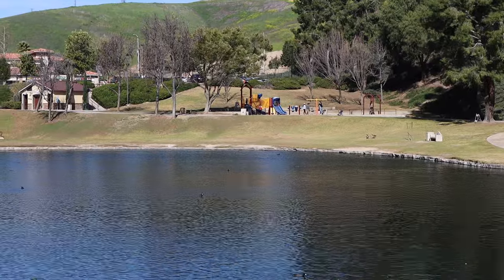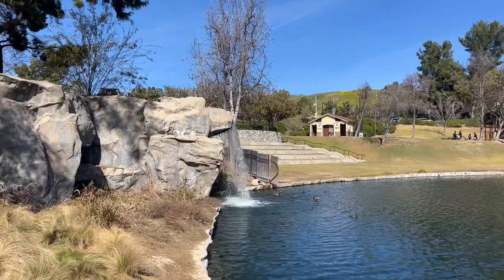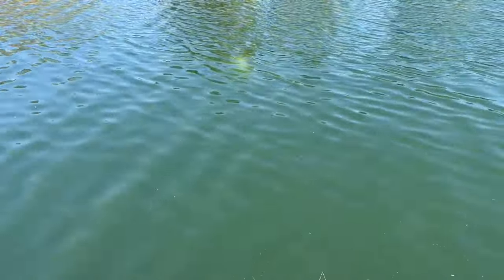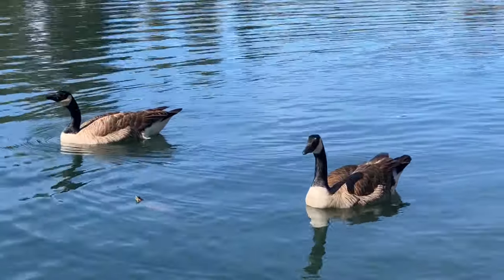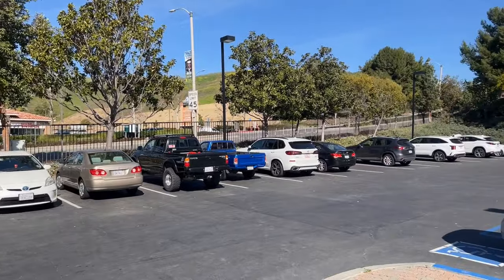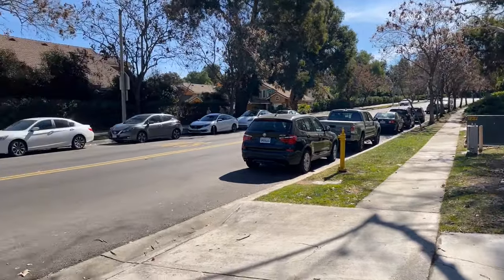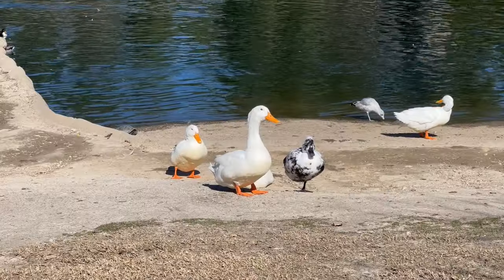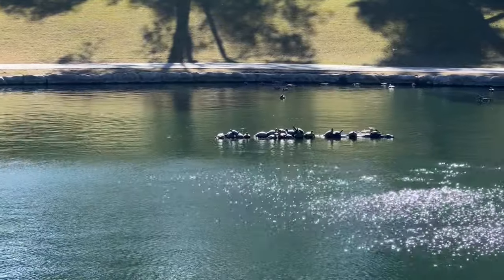Chino and The Hills Secrets Exposed: English Springs Park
Hello and welcome back to Chino and The Hills Secrets Exposed. Today I am in the City of Chino Hills exploring the not so secret, English Springs Park.

This is a community park that offers recreational opportunities for local residents and visitors.

It is a destination for families and outdoor enthusiasts, and provides a peaceful and scenic environment for relaxation and exercise.

English Springs Park is probably the most popular local site for special occasion photoshoots like family, Prom and Senior Photos because of its stunning backdrop and iconic local connection.

The park has a small lake/pond filled with fish and turtles and it is surrounded by lush greenery, which makes it an ideal location for observing nature and wildlife.
Speaking of wildlife, there are a number of ducks and Geese who call English Springs Park home. Word to the wise: keep a safe distance between you and the geese because they can be a bit cranky sometimes. And also, watch where you are stepping.

The park is equipped with restrooms, a playground, Three Gazebos (available for reservation), Picnic Tables, BBQ’s, Two Basketball Half-Courts and parking.
Pro tip, the parking lot has a limited number of parking spaces. However there is additional street parking on the East side of the park on Village Center Drive.
Pro Pro tip if you cross Village Center Dr. From the park you can link up with English Road Trail and Eucalyptus trail to extend your hike.

Overall, English Springs Park is a great place to spend a day with friends and family, or to simply enjoy some time in nature. Whether you are looking to have a picnic, go for a walk, play a game of catch, or simply relax and take in the surroundings, this park is a great place to do it.

Thank you for joining me this week on Chino and The Hills Secrets Exposed. Until next time, have a great day! Bye